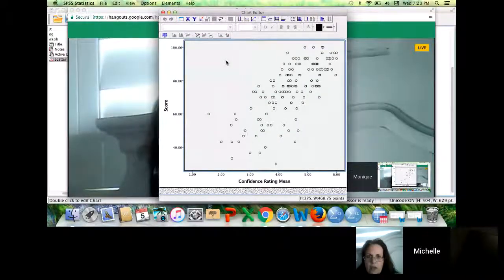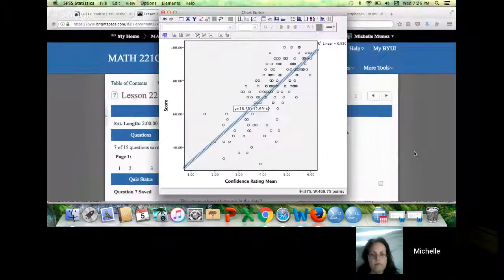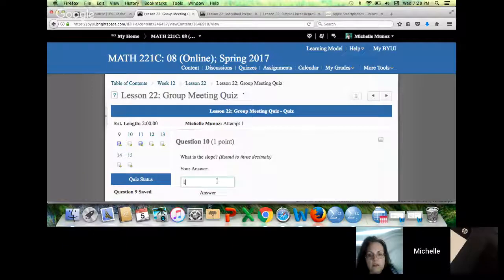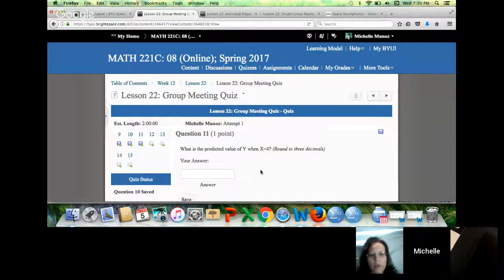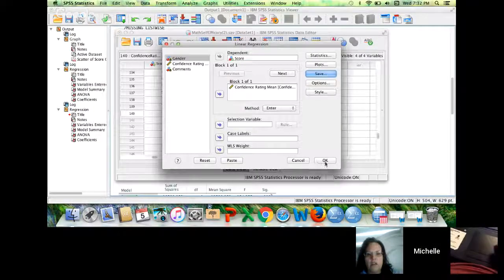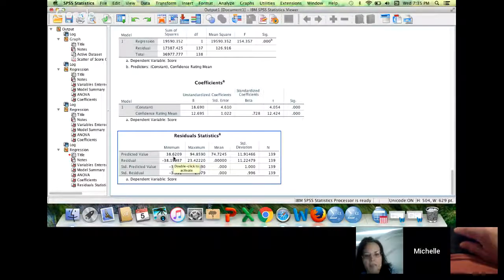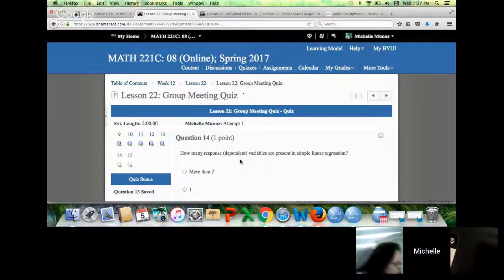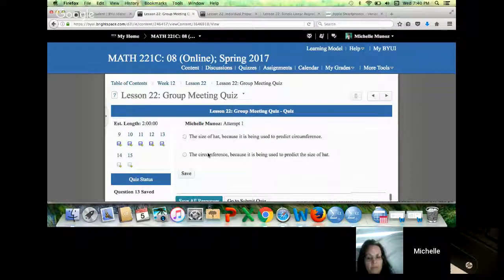Stats lesson 22